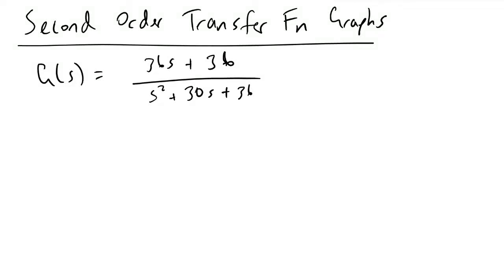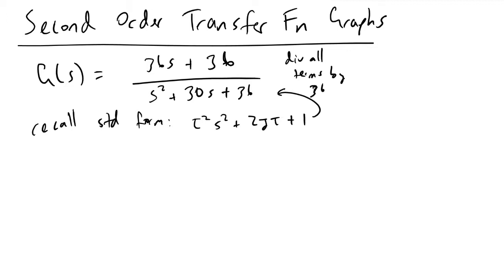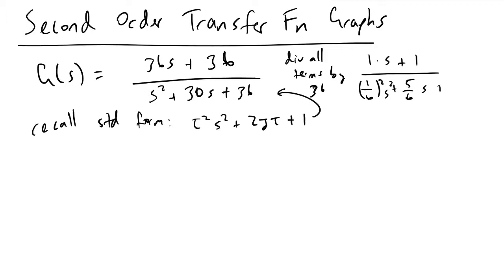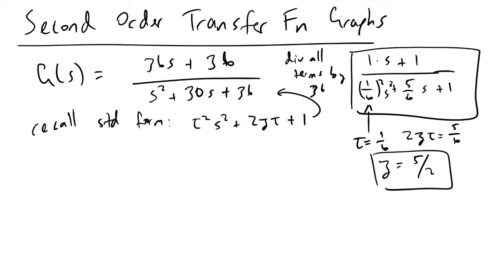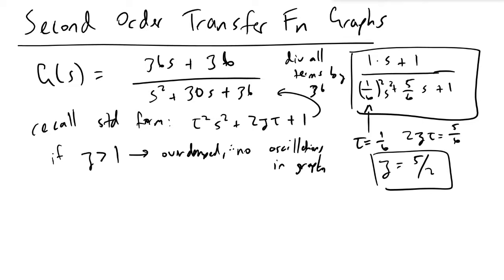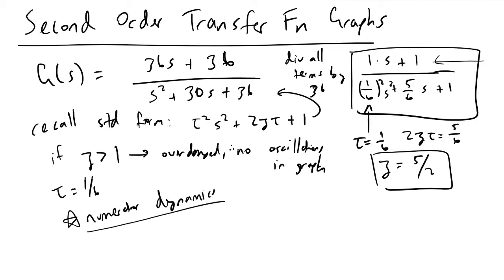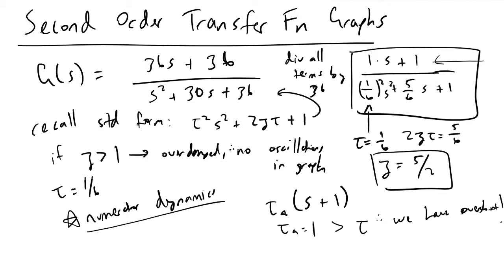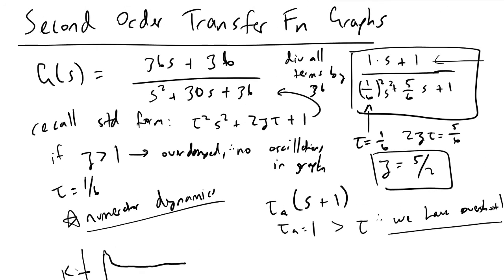Predicting Second Order Transfer Function Behavior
Given a second order transfer function, I'll cover how we can predict the system behavior and derive the appropriate time constants and damping coefficient.